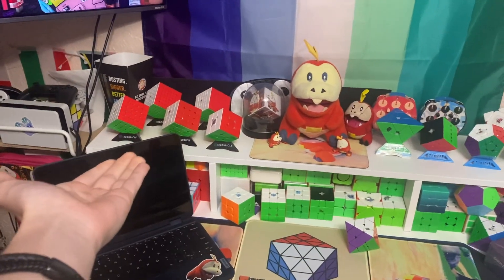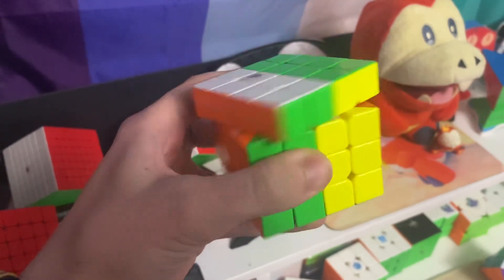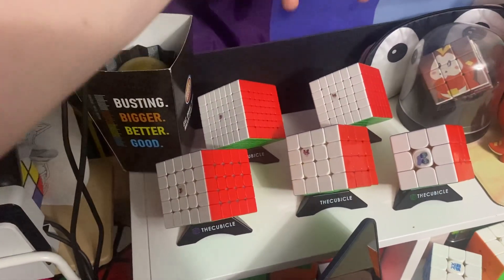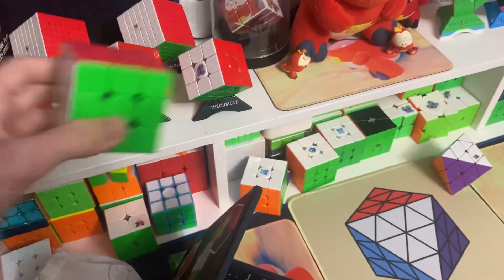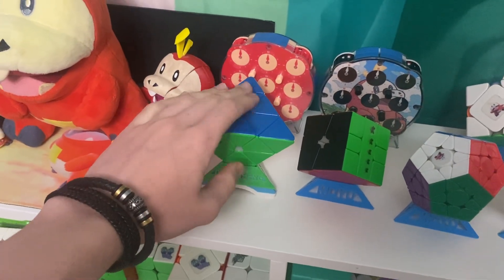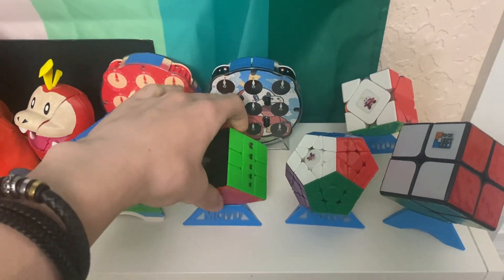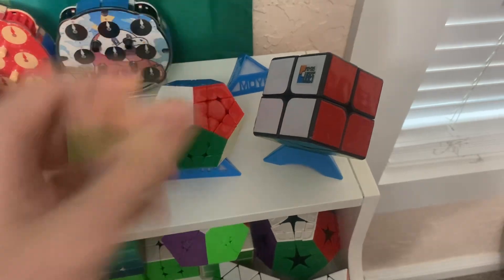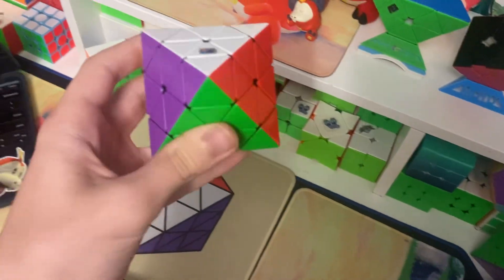Mains and Goals for North American Championships